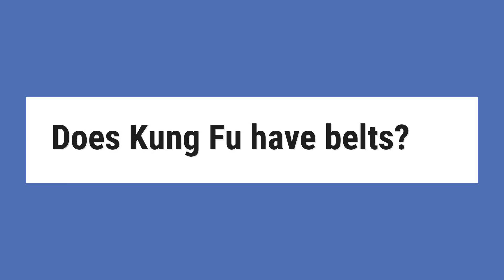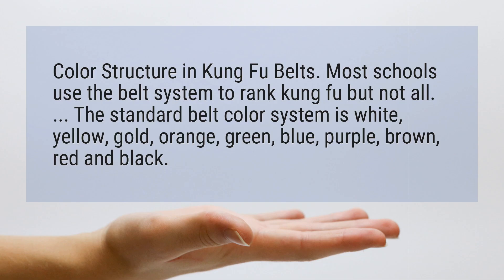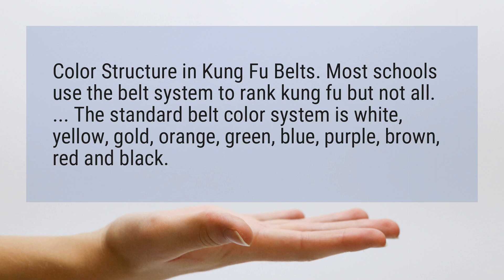Does Kung Fu have belts?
Color Structure in Kung Fu Belts. Most schools use the belt system to rank kung fu but not all. ... The standard belt color system is white, yellow, gold, orange, green, blue, purple, brown, red and black.